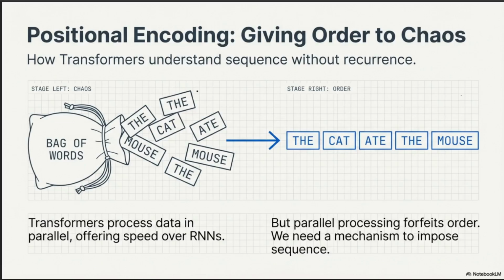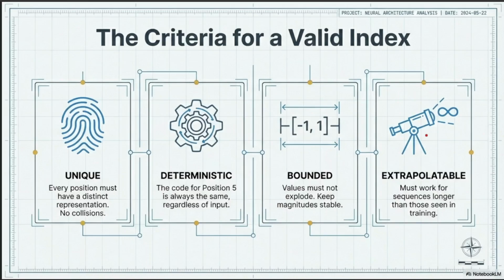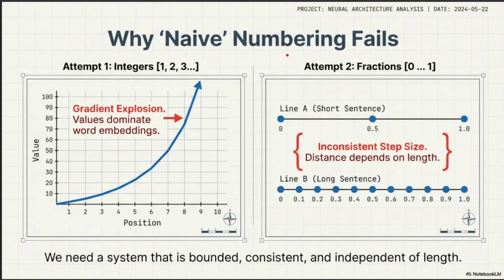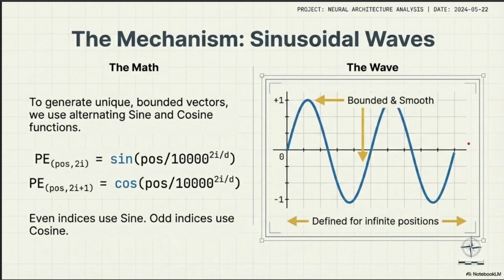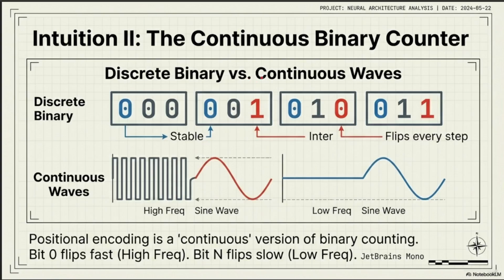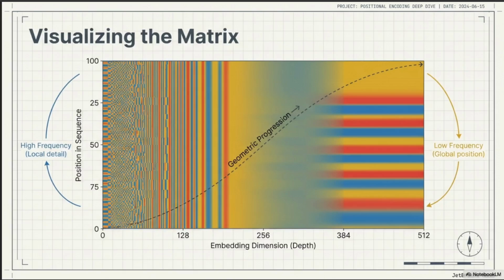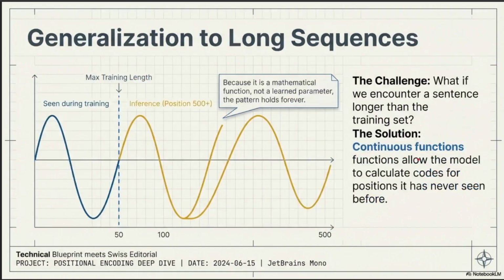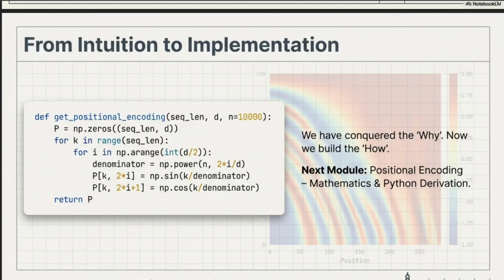Positional Encoding in Transformers: The Visual Guide (Theory Explained)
Transformers process entire sentences in parallel, giving them incredible speed. But this speed comes with a major flaw: The "Blind Spot." Without help, a Transformer cannot tell the difference between "The cat ate" and "Ate cat the."
In this video, we dive deep into the theory of Positional Encoding—the elegant mathematical trick that gives order to chaos. We move beyond complex derivations (saving those for Part 2!) and focus on the intuition behind the mechanism. We explain why naive numbering fails, how high-dimensional vectors work, and the beautiful logic behind using Sinusoidal waves.
In this video, you will learn:
• Why Transformers suffer from "Permutation Invariance".
• The 4 criteria for a perfect indexing system (Unique, Deterministic, Bounded, Extrapolatable).
• Why simple integers causes gradient explosion and fractions cause inconsistent steps.
• The intuition behind the "Multi-Handed Clock" and "Continuous Binary Counter".
• How the famous "Heatmap" visualization actually works.